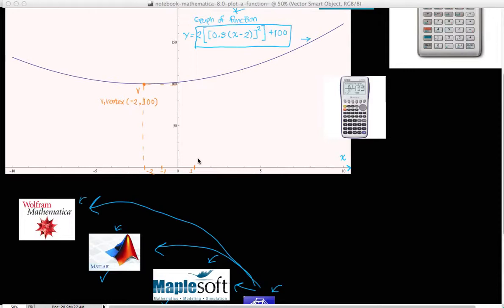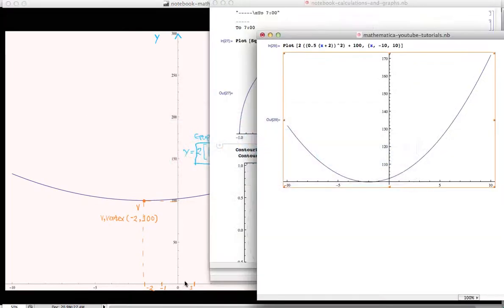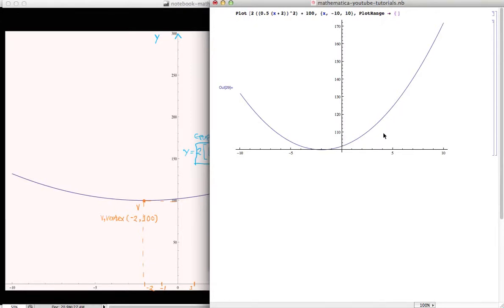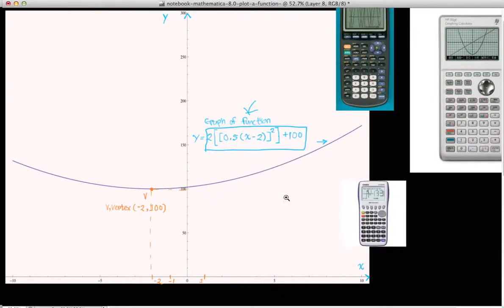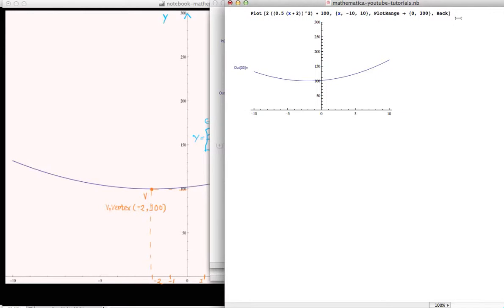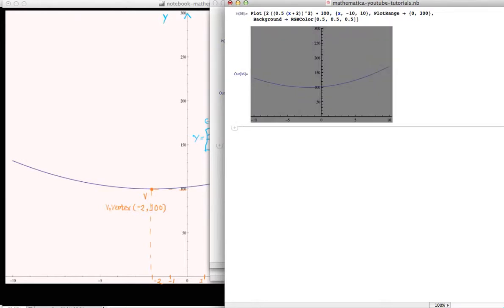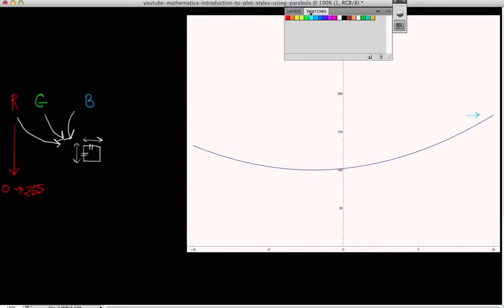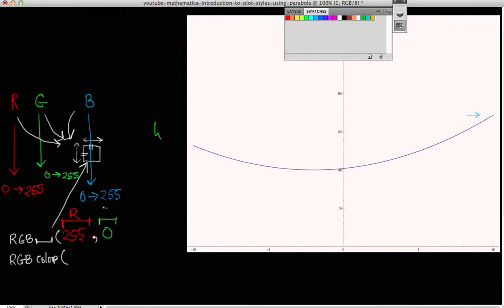Use Background of Plot Command in Mathematica to Draw Better Looking Graphs - View in HD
Using a parabola graph I show to you how to modify the graph's background using the Background Command. It us under the general Styles set of commands. These are used to better the looks of graphs made in Mathematica using Plot Command.